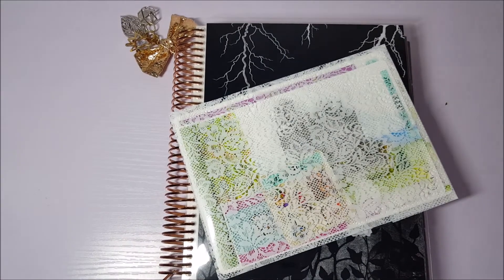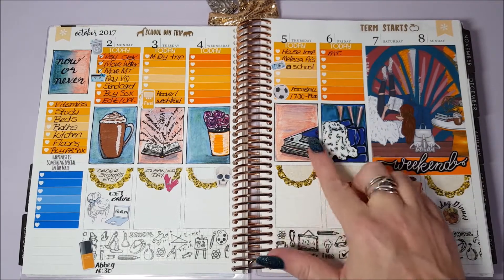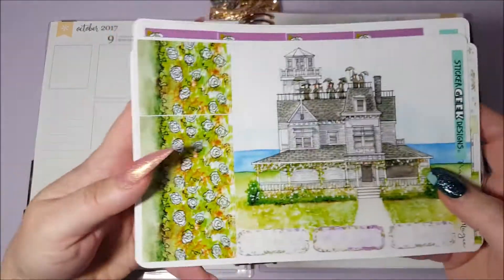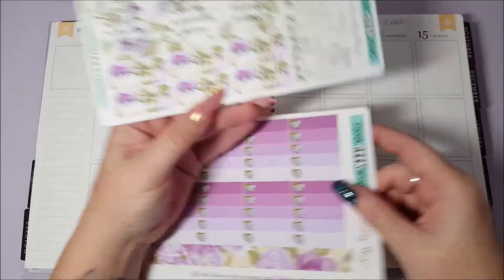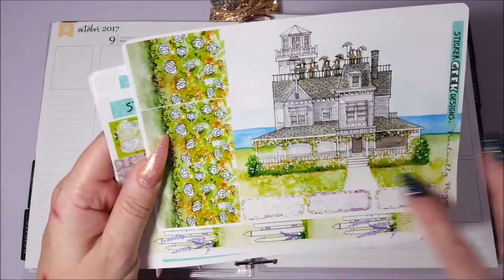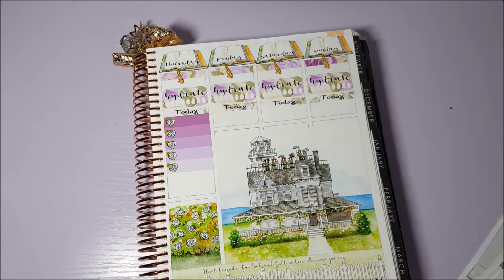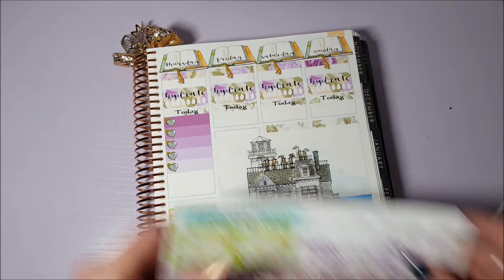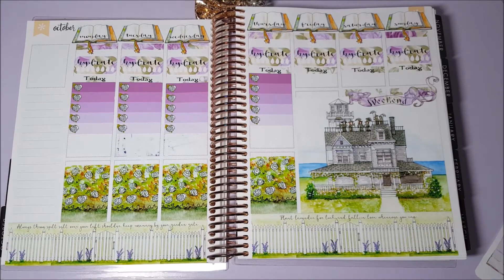'Practically Magic' plan with me Erin Condren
I love this beautiful kit!

For fabulous planner covers;